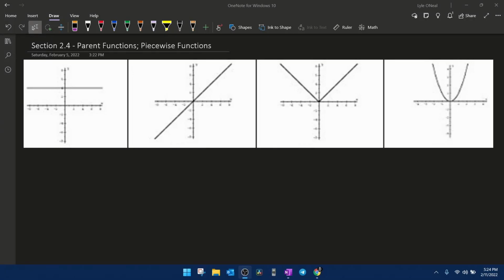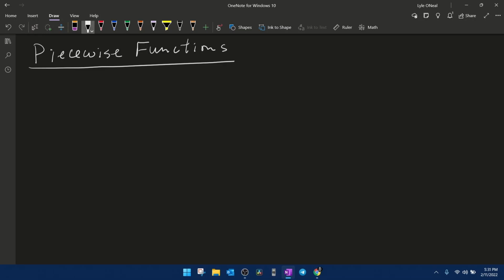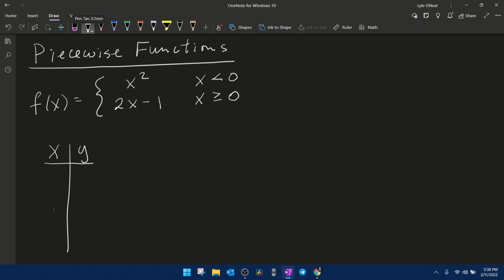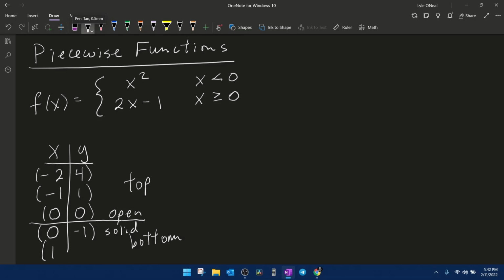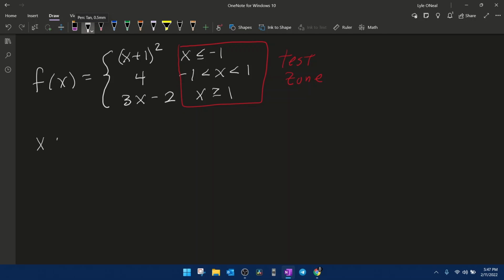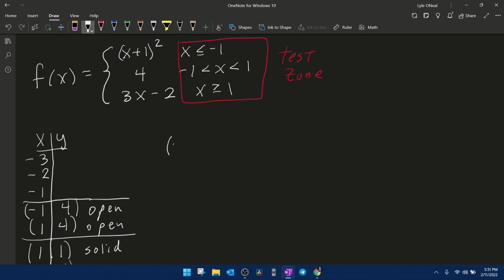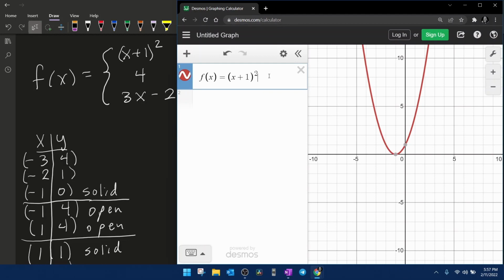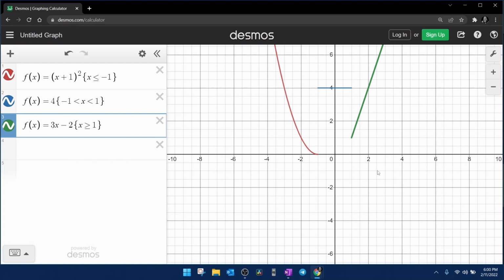Section 2.4 - Library of Functions; Piecewise Functions